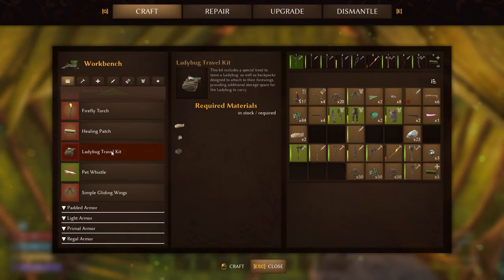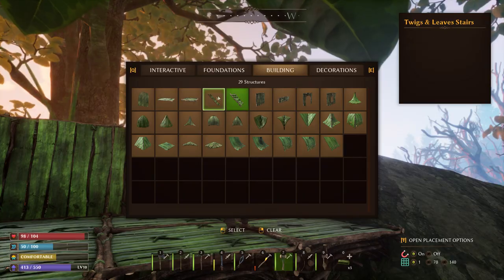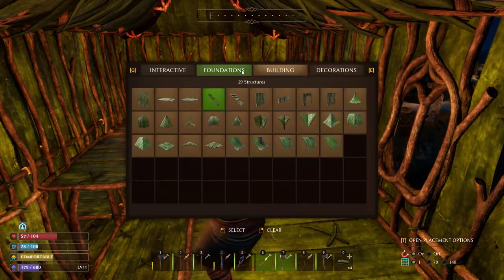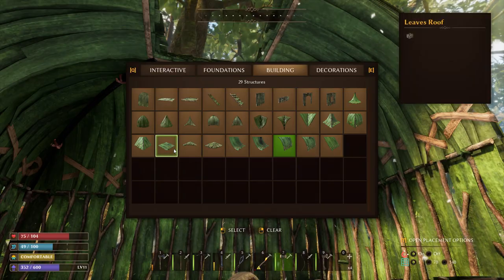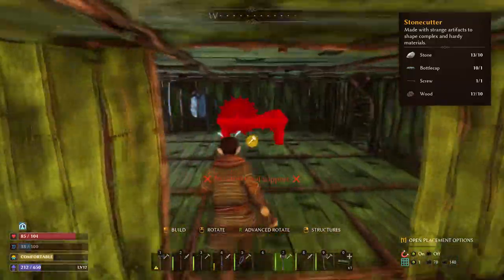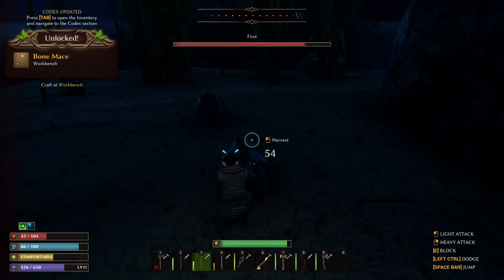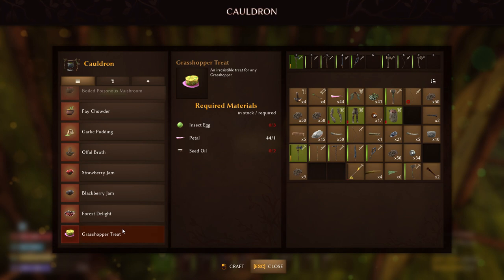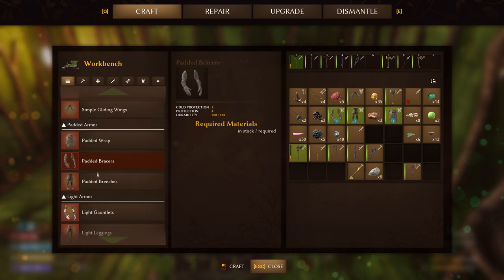Smalland: Survive the Wilds A new home far away from home! Part 5 | Let's play Smalland: STW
We need a new base! Somewhere close to the resources we actually need, flint, stone, wood, new food source! The best location for that for now would be close to the water to the south, also close to the ver yfirist boss! Welcome back to let's play Smalland: Survive the Wilds gameplay, Smalland: Survive the Wilds  part 5! So we go to the south to build a new house with proper working stations and other furniture that will help us with boss fight!

About Smalland: Survive the Wilds

Smalland: Survive the Wilds Features:
* Explore the vast “Land of the Small"

* Tame and ride creatures
Uncover recipes that will let you tame and ride an array of critters. Leap huge distances on the back of a Grasshopper, zoom around on a Damselfly, scurry from place-to-place on a Spider. This world and its inhabitants are yours to conquer.

* Survive together
Play alongside friends with support for up to 10 players in multiplayer. Explore together, fight together, build together and survive the wilds as a team.

* Build encampments on the ground or amongst the trees
Scavenge or refine resources to build your encampment with multiple material tiers, from leaves and twigs to sturdy stone. Pick your favourite spot in the world and build, or scale vast trees and claim your own settlement at the top.

* Craft powerful armour sets
Collect powerful armours that provide you with resistances and abilities and mix them up to personalise your appearance. Glide through the skies in winged armour, swing from tree to tree with the grappling hook and many more.

* Survive the Wilds
Most of the creatures you encounter will see you as lower on the food chain – Ants, Cockroaches, Beetles, Wasps, and Spiders all view you as a potential meal. Weather conditions and seasons are in constant flux so if you want to survive for another day, preparation is key.